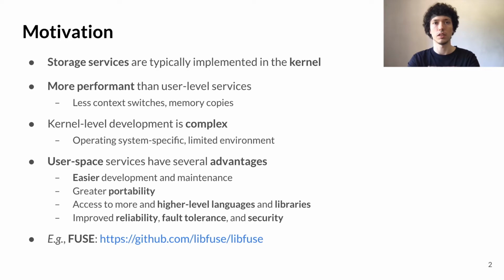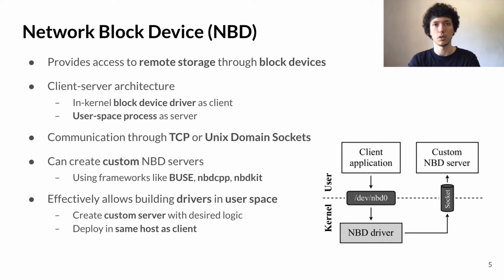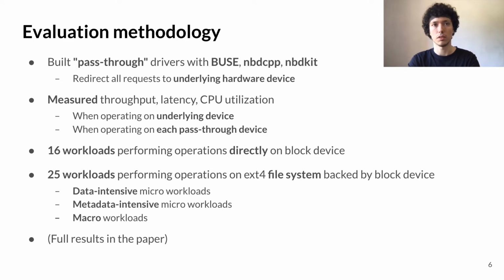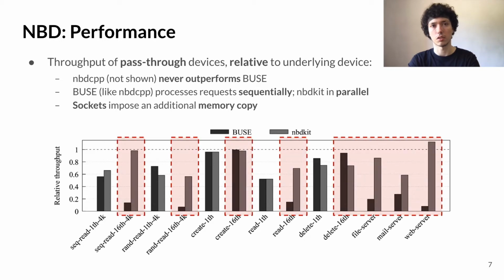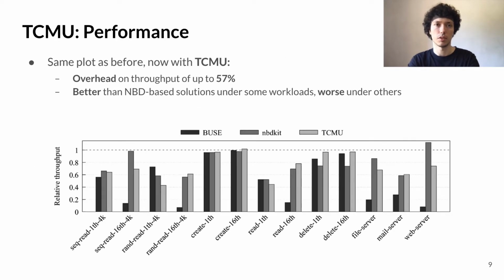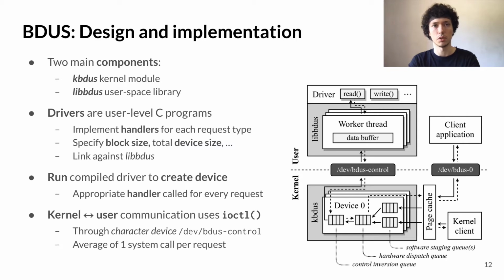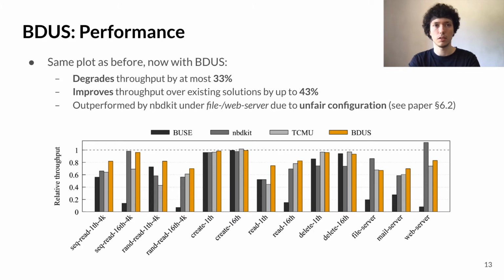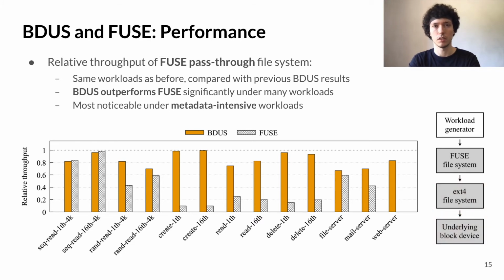SYSTOR21 Alberto Faria - BDUS: implementing block devices in user space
Abstract:
Modern general-purpose operating systems implement major parts of their storage stacks in the kernel. Although this bolsters performance, it also complicates development and stifles innovation for today's increasingly complex storage systems. In contrast, implementing system services at the user level eases development and maintenance, and leads to improved portability, reliability, fault tolerance, and security. This has motivated the widespread use in both academia and industry of frameworks such as FUSE, which enable the implementation of file systems in user space.

In this paper, we consider user-level development at the storage stack's block layer. As many applications directly or indirectly rely on block devices to store data, this can promote and accelerate the construction of widely- and transparently-applicable storage solutions. Thus, we propose BDUS, a framework that enables the development of block device drivers in user space, and provide a fully-functional, open-source implementation for Linux.

An extensive evaluation of BDUS and comparable approaches shows that the former incurs less overhead on throughput and latency, while also reducing CPU utilization. File system stacks featuring BDUS are likewise shown to outperform stacks that employ the FUSE framework, considerably so under metadata-intensive workloads. BDUS is thus also a valuable tool for developing functionalities that may be built at both the block and file system layers.